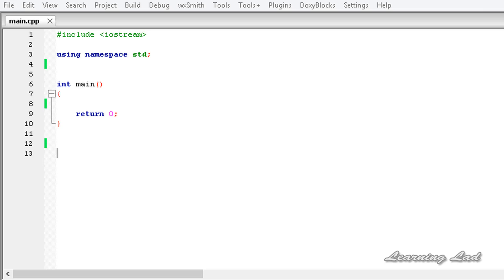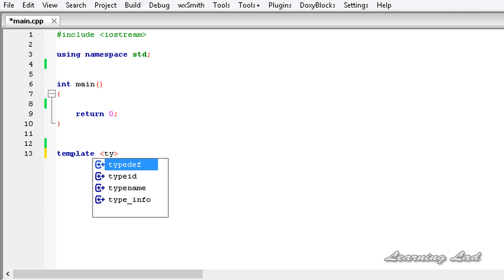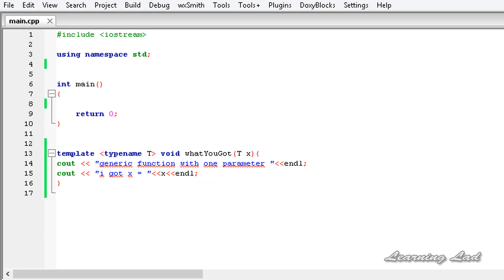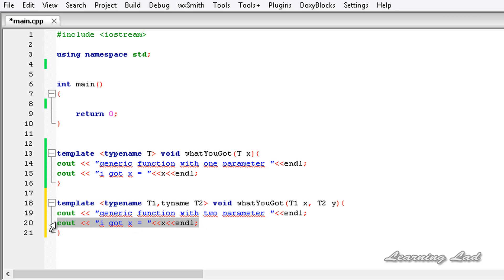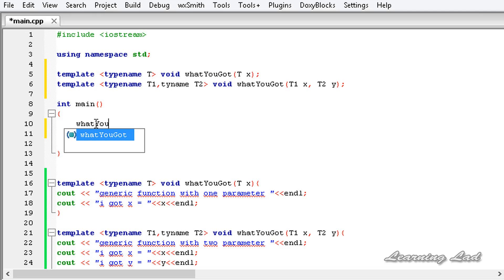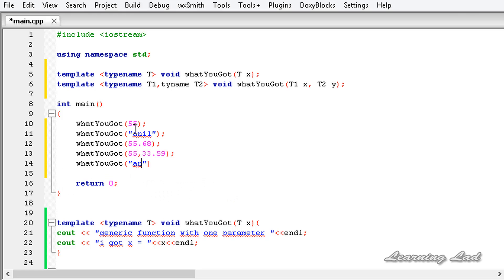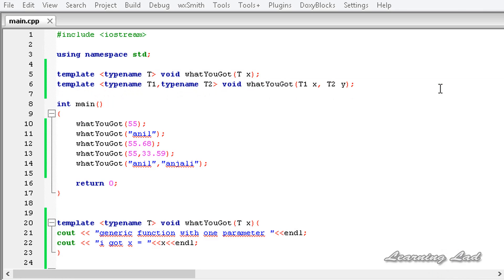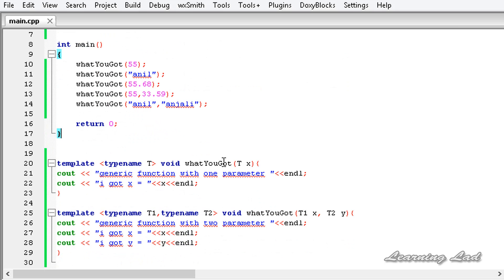Overloading Generic Function Template | C++ Programming Video Tutorial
In this c++ Video tutorial, you will learn how to overload generic function templates.

You are gonna learn how to define a generic functions and overload their templates, how to use the overloaded template functions, how to pass  values to them in detail with example.